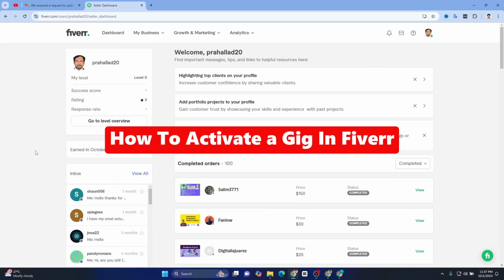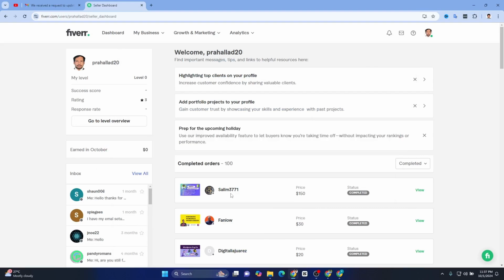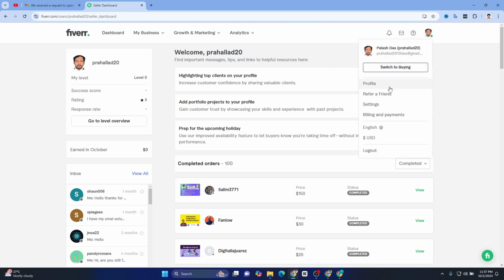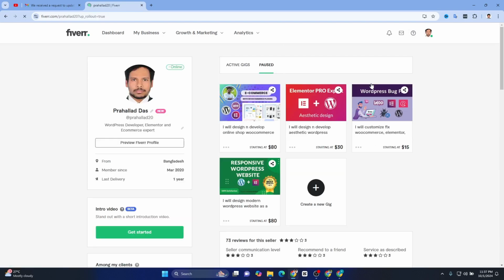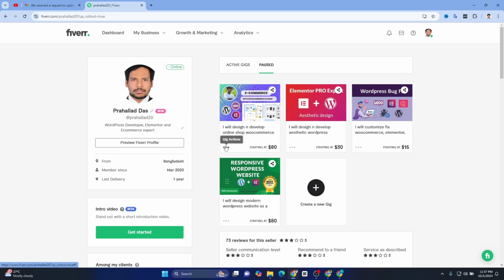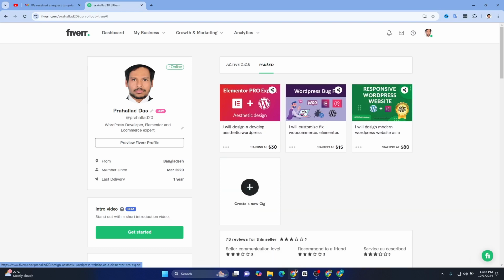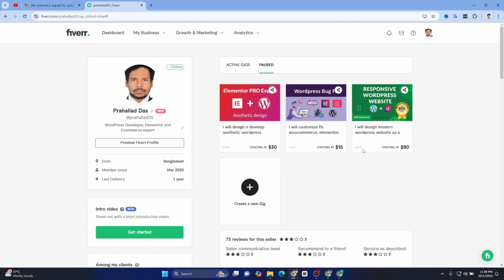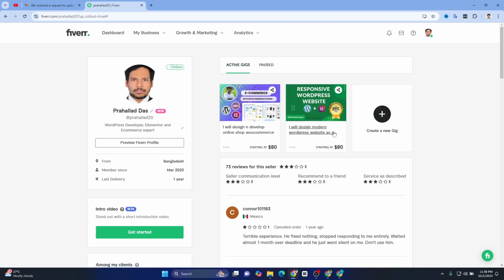How To Activate a Gig on Fiverr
In this video, I’ll show you how to activate a gig on Fiverr and start earning money through your services. Whether you’re a freelancer looking to offer your skills or just getting started on the platform, this step-by-step guide will walk you through the process of activating your gig to attract clients effectively.